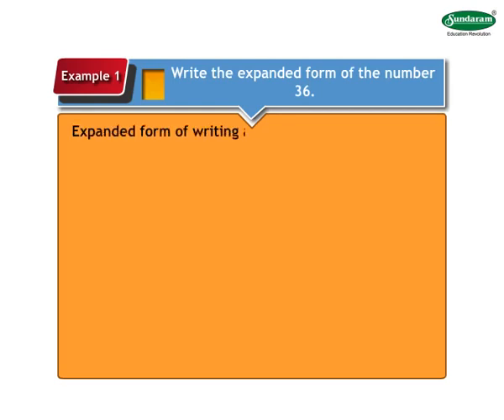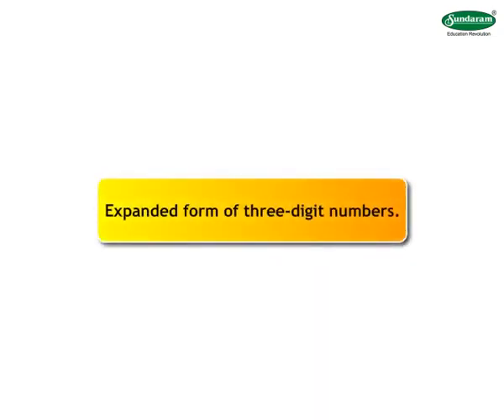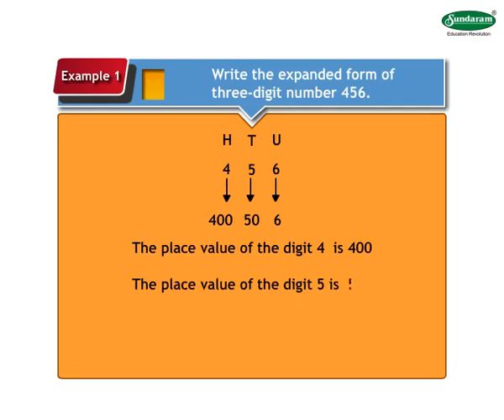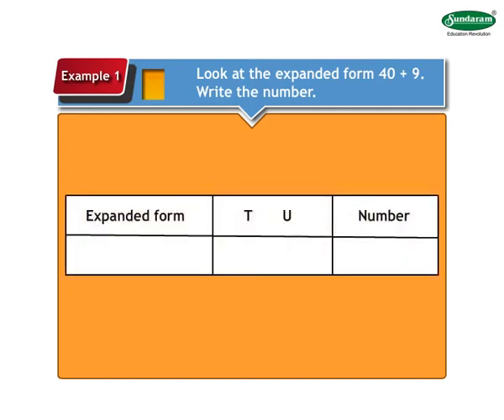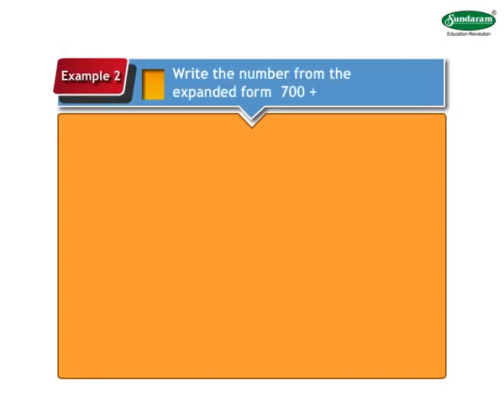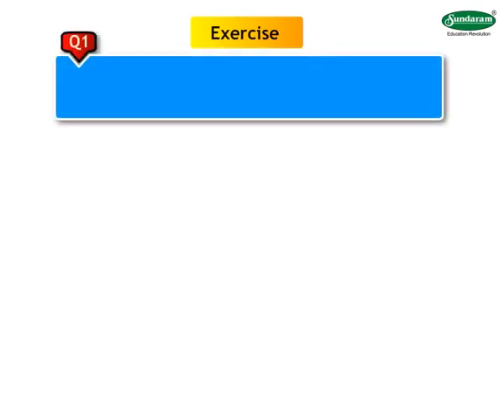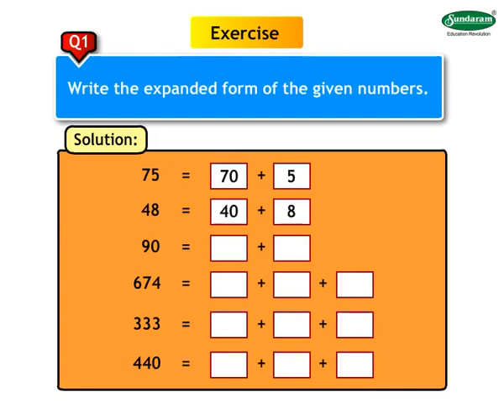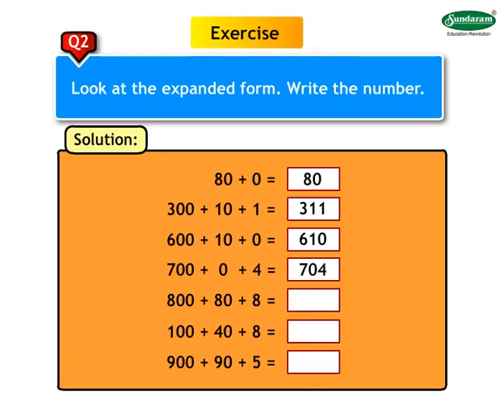Eclass Kids Math Series- Expanded form of numbers (For 3rd to 4th grade)